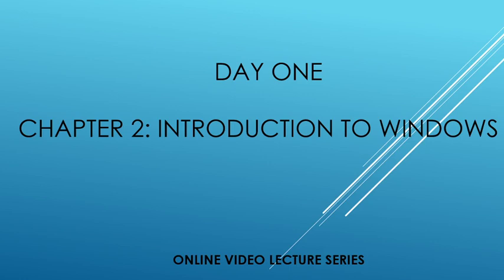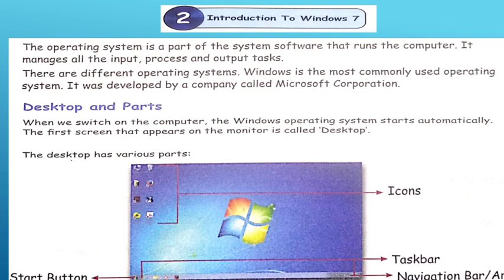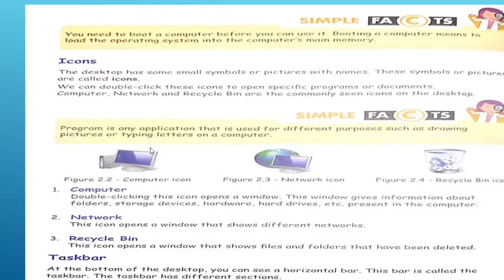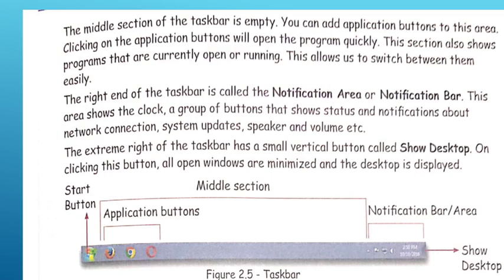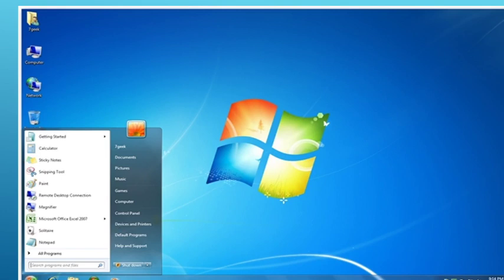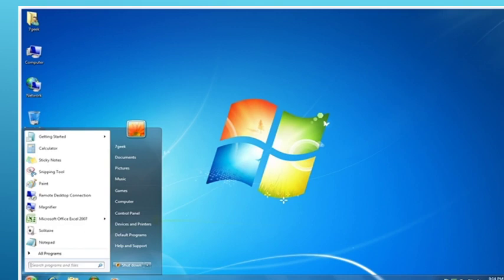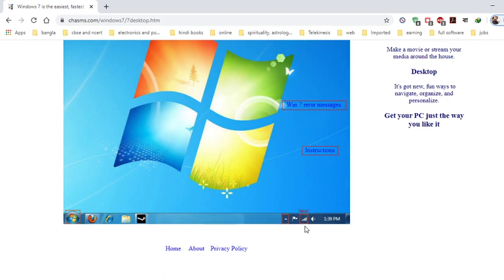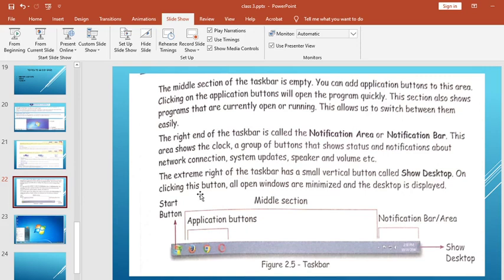Lecture-5 (Class III) (28.04.2020) Computer Science- Introduction to Windows 7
Desktop and parts, icons, taskbar